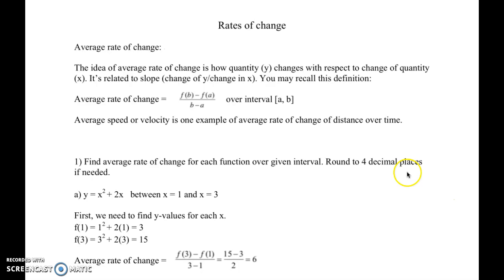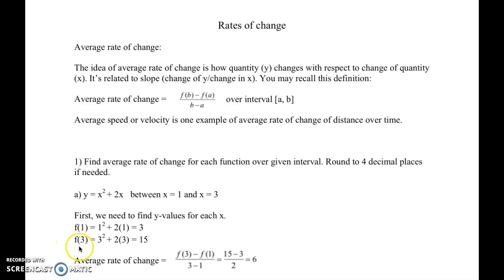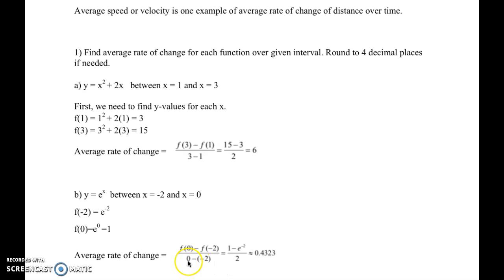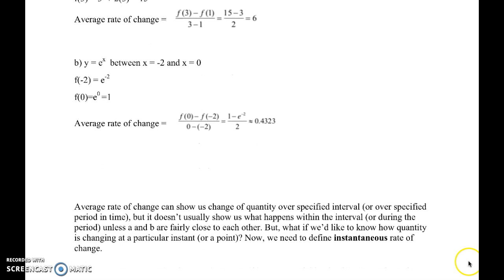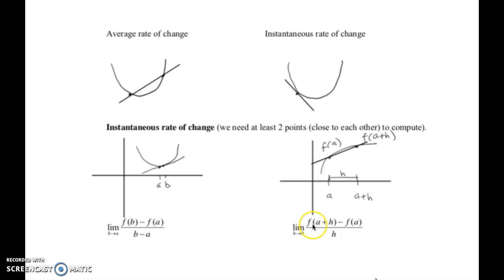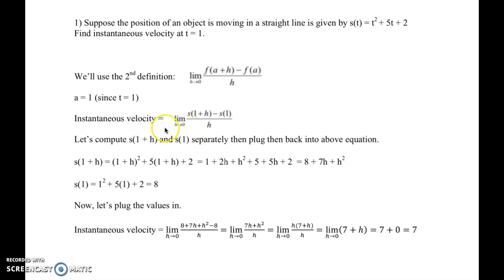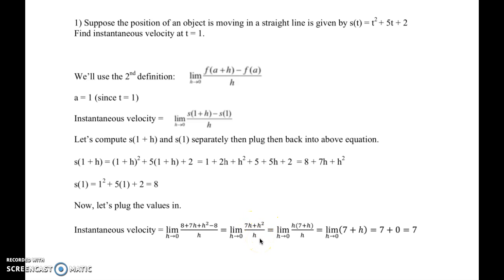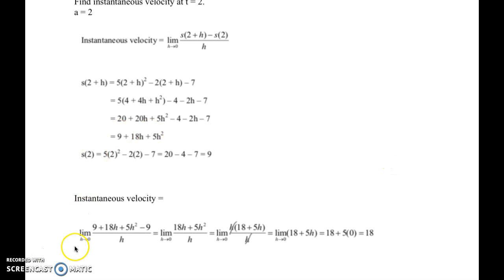3.3 Rate of Change I